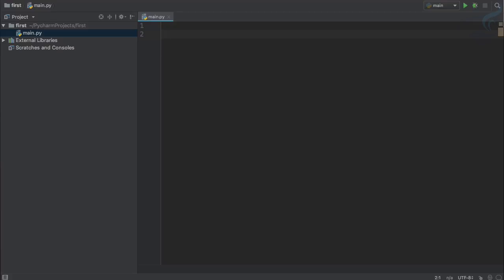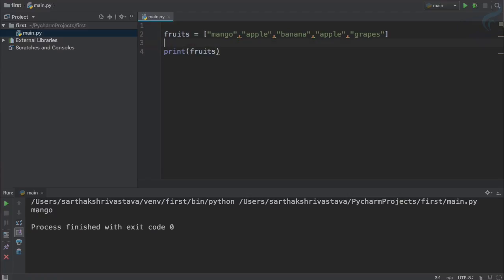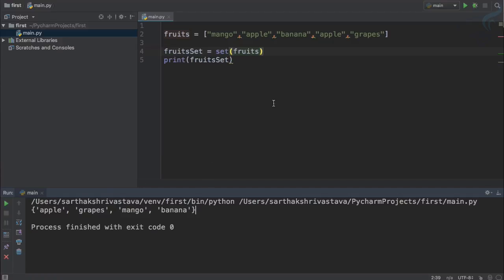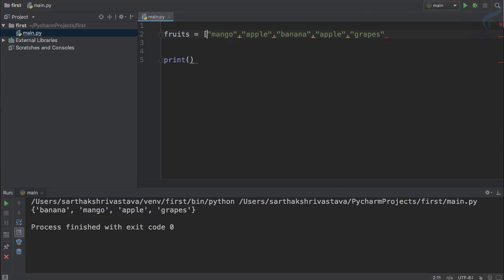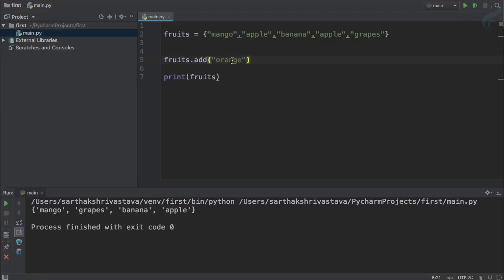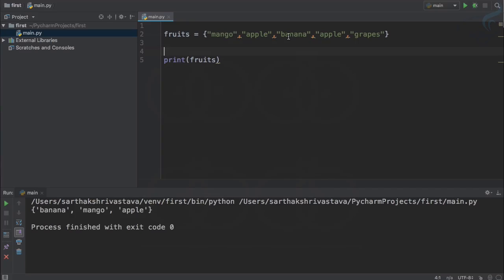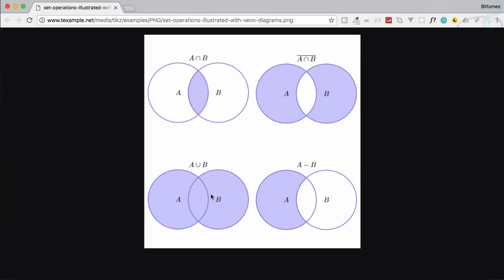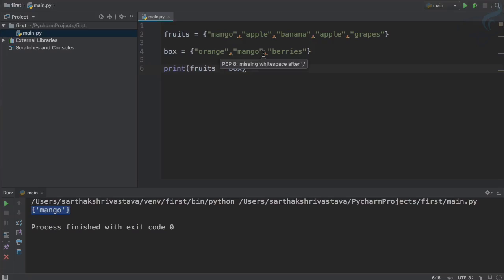Python Tutorial for Beginners | Sets in Python #13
What is set and how it is different from Tuples

FOLLOW ME

--- QUESTIONS? ---